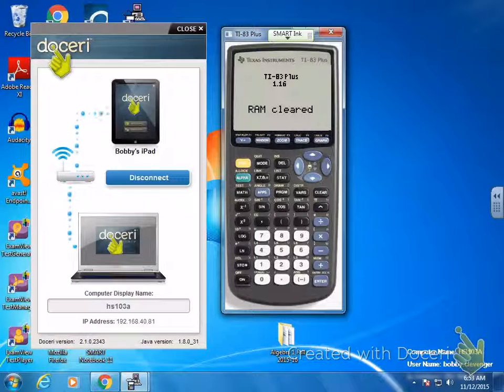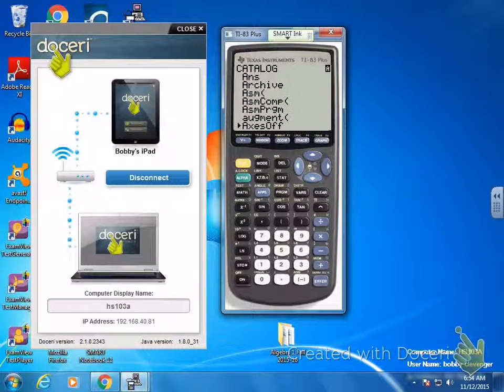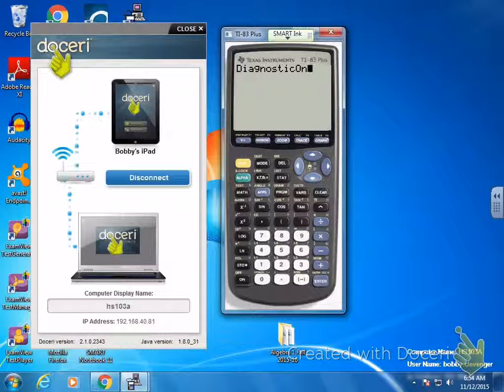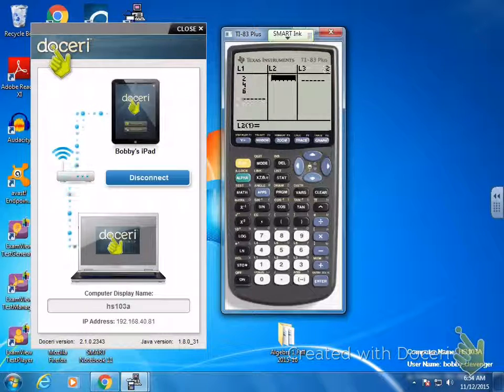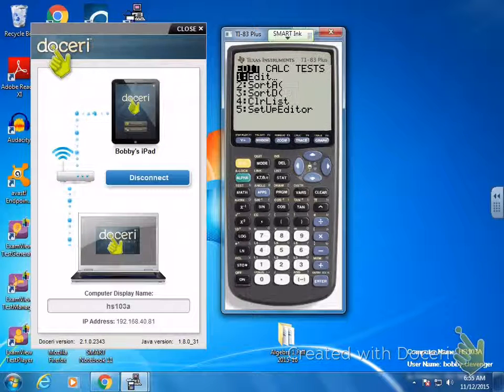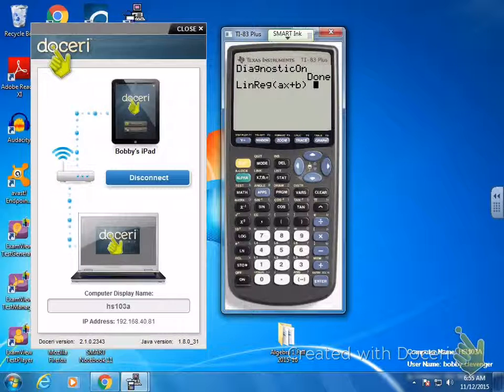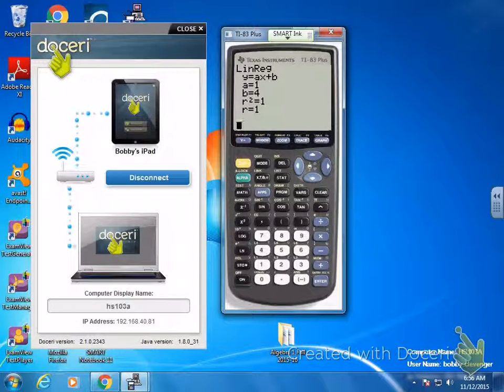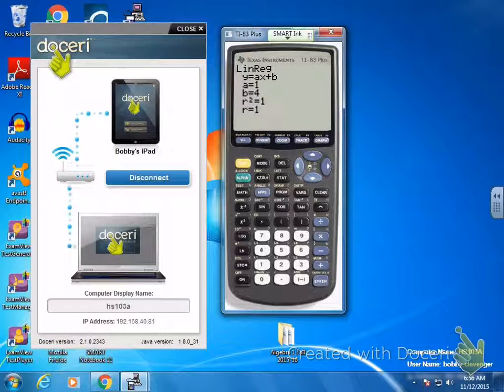Using STAT on calc